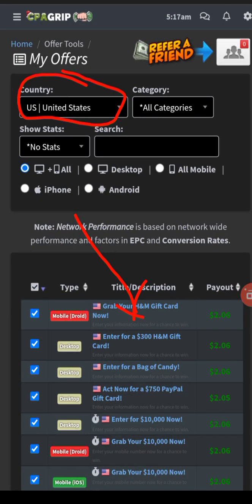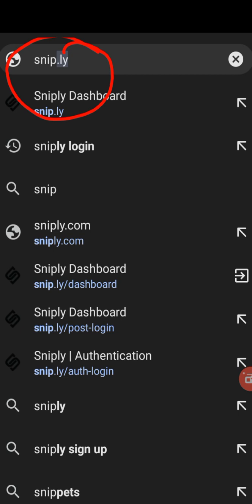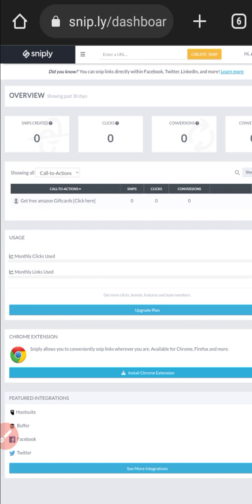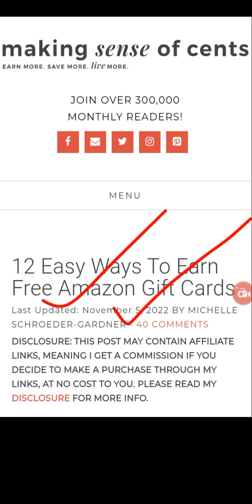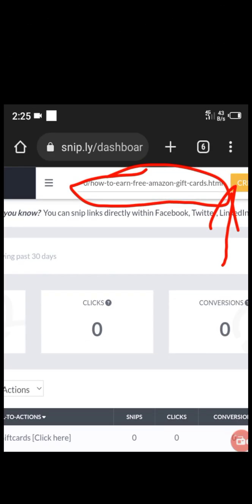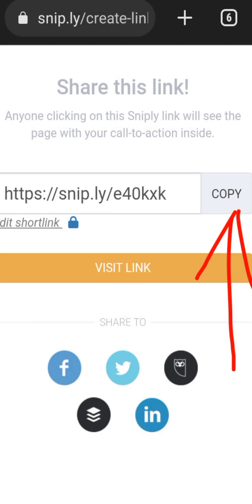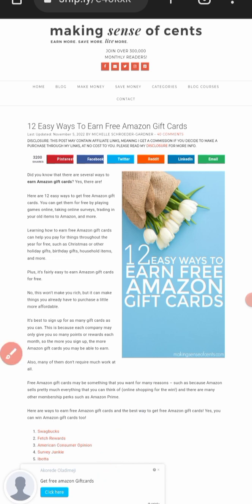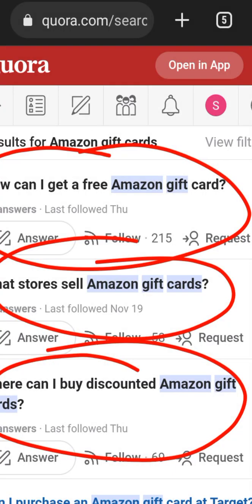Maximize Your Earnings with CPAGrip: The Ultimate CPA Marketing Tutorial!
Learn how to start making money with CPA marketing using CPAGrip! This tutorial for beginners will show you step-by-step how to set up your account and start earning with 100% guaranteed results. Don't miss out on this opportunity to make passive income online!

This is one of the best cpa marketing tutorial for beginners on YouTube using cpagrip. And I'll work you through the whole process step by step and also cover these topics.

- Best cpa marketing site (cpagrip)
- How to promote cpa (cpagrip) link without getting banned.

TIMESTAMPS
0:00 Intro
0:22 cpagrip offer to promote for amazon gift card.
0:45 How to promote cpagrip link (how to promote affiliate link)
1:28 How to use sniply (What is sniply)
4:26 free traffic for affiliate marketin